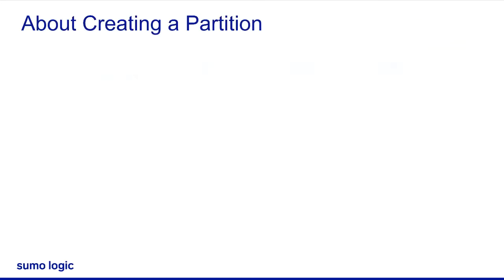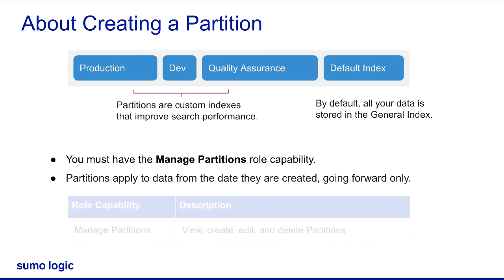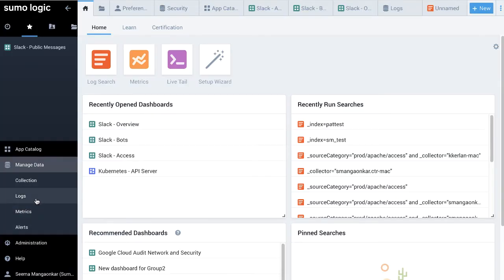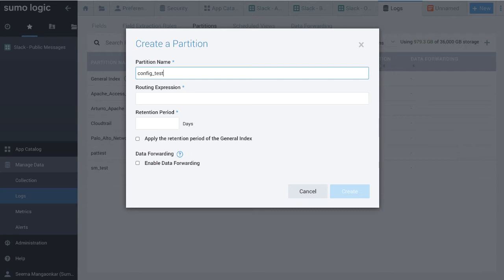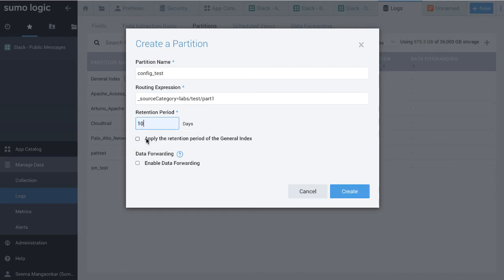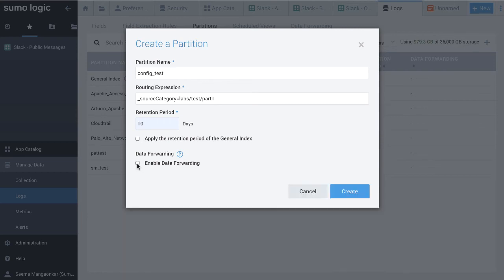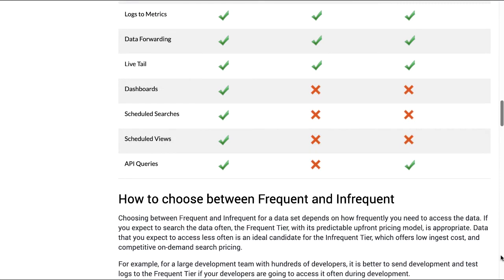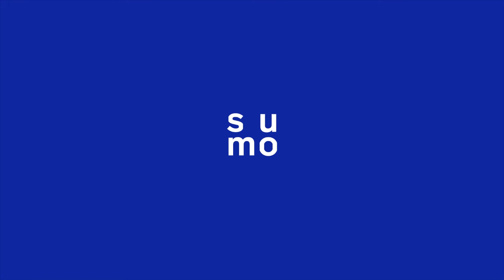Micro Lesson: Creating a Partition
This video shows you how to create a partition in Sumo Logic. The step-by-step approach mentioned here helps you learn how to navigate in the UI, enter details to create a partition and enhance search performance using Sumo Logic.

1. About adding a partition